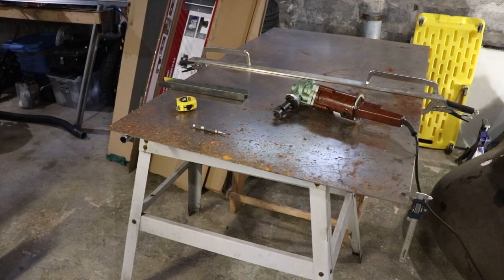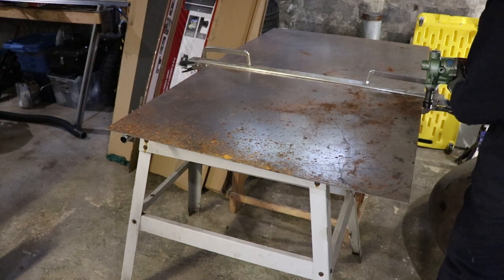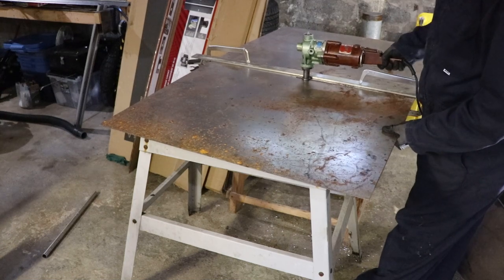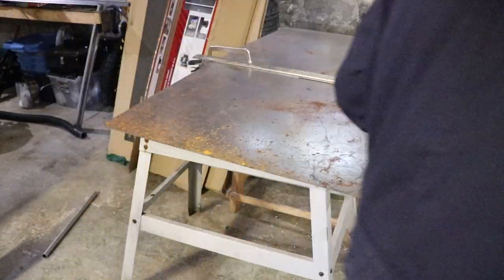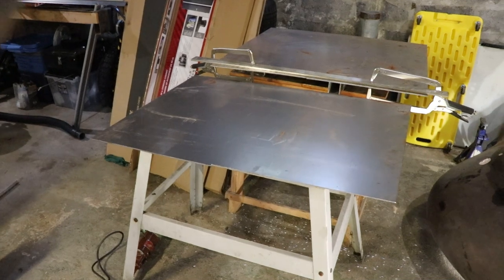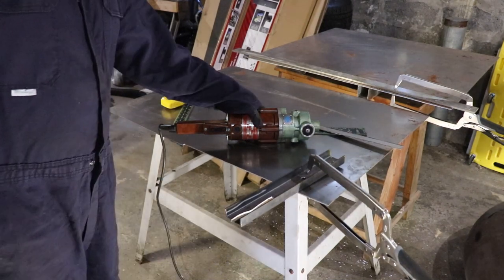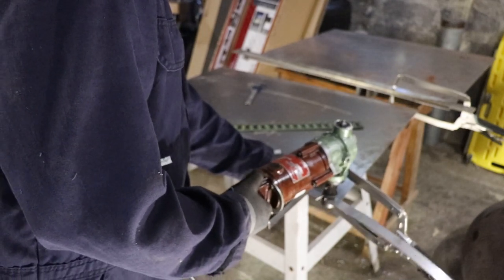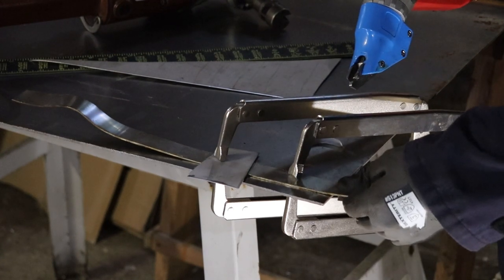10 Gauge Nibbler vs. 14 Gauge Double Cut Shear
In this video I cut some 10 gauge hot rolled steel, 18 gauge mild steel, and some 16 gauge stainless steel.
The shear turns up at the end of the video, it was a bit embarrassed after seeing the nibbler do its thing.  You are looking at similar costs when you buy high-end versions of these tools.

The nibbler cuts about a 3/8" wide slot while the double cut shear cuts about half as wide of a slot.  The nibbler has much more maneuverability but you can see that it plugged up on me about half-way through the cut.  I only realized it was plugging up when I saw funny shaped waste pieces on the floor.

10 gauge nibbler:
Mild Steel:  10 gauge, 3.2 mm, 0.125"
Stainless Steel: 14 gauge, 2.0 mm, 0.078"

Milwaukee 2636-20:
Mild Steel:  14 gauge, 2.0 mm, 0.078"
Stainless Steel:  16 gauge, 1.6 mm, 0.0625"

The gauge system is based on weight so it doesn't cross between materials very well.

-10 gauge nibbler: Various,
-Milwaukee Double Cut Shear: 2636-20,